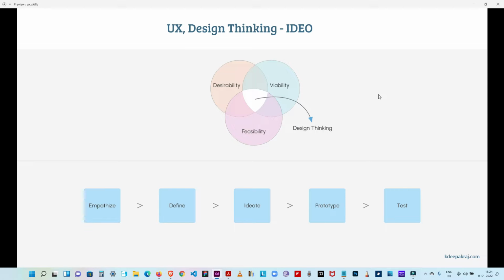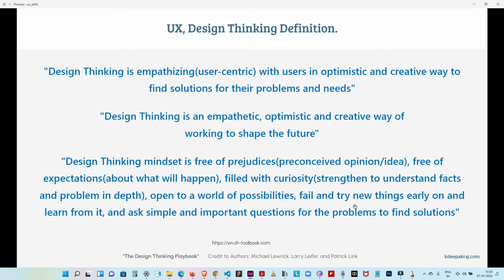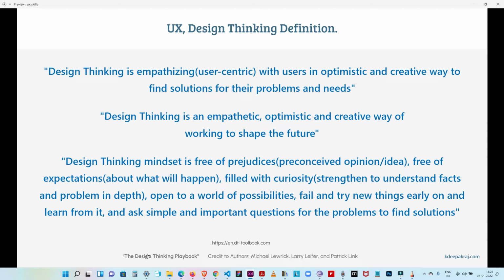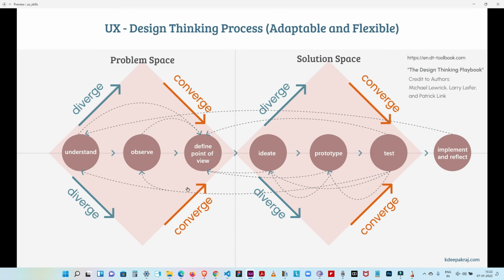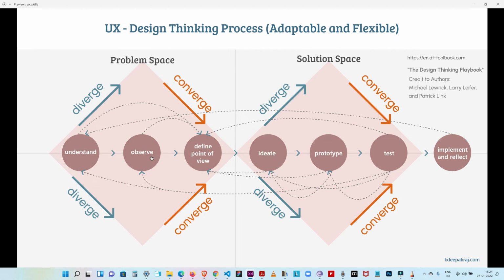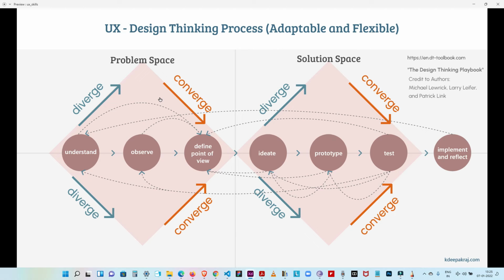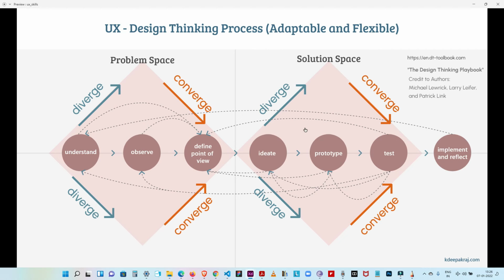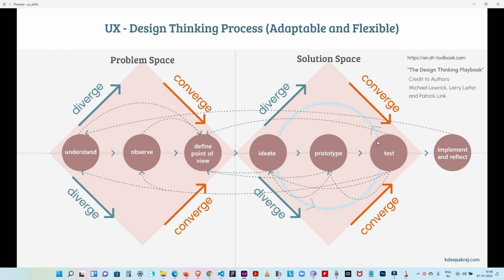04_Design_Thinking_Definition_And_Steps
Deepak Madhana Raj, Design Thinking Definition and Steps